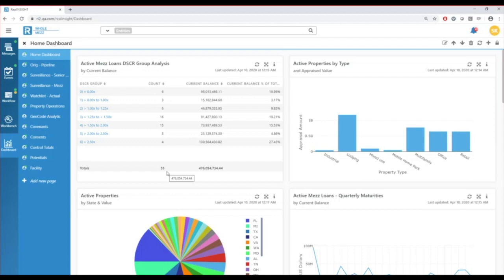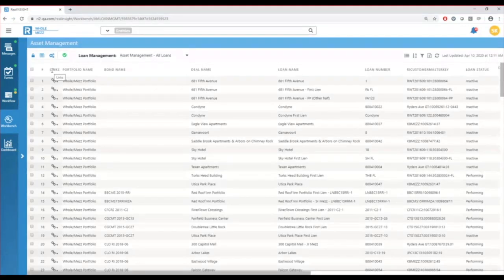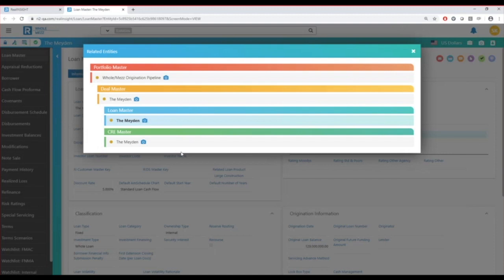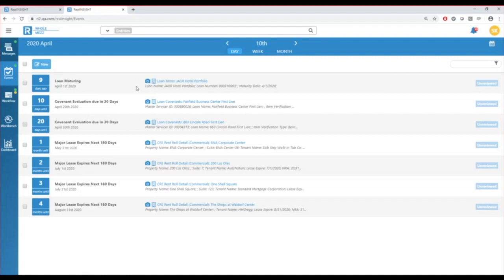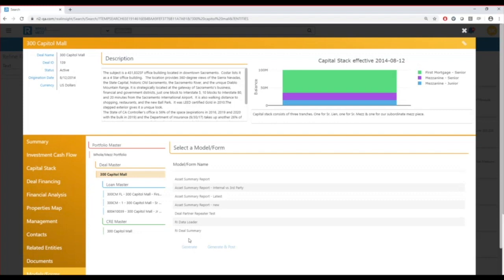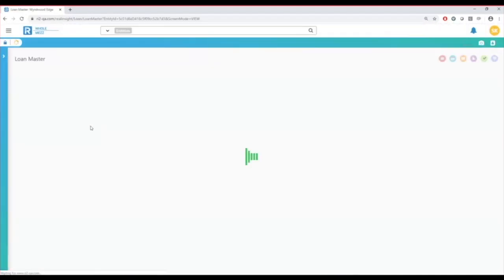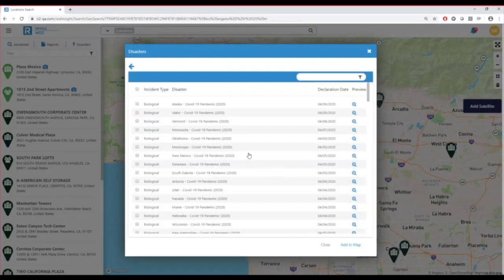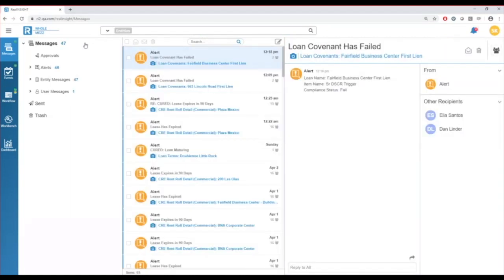RealINSIGHT - Overview & New Features